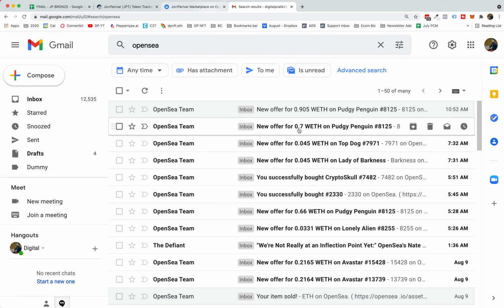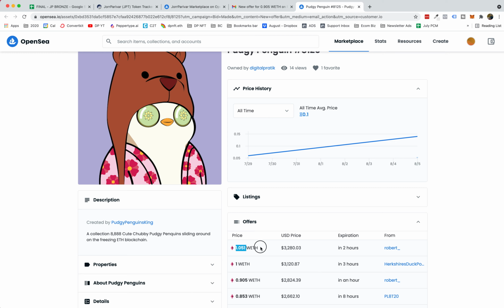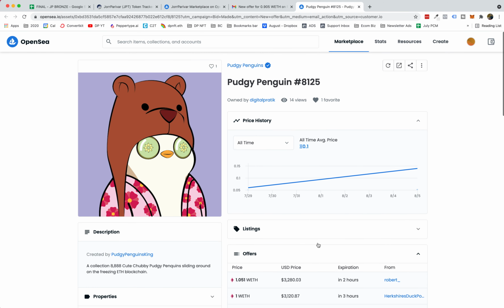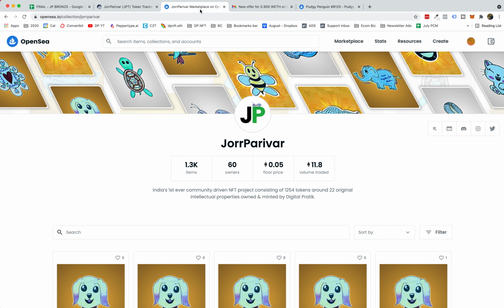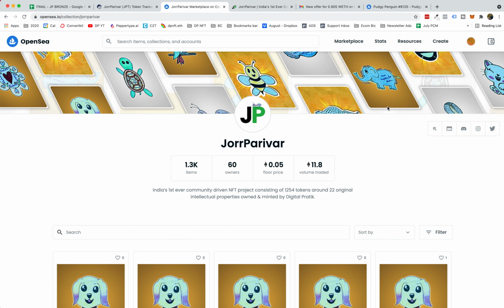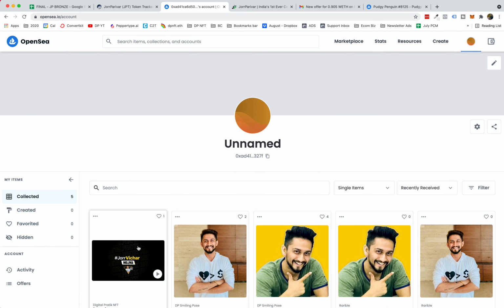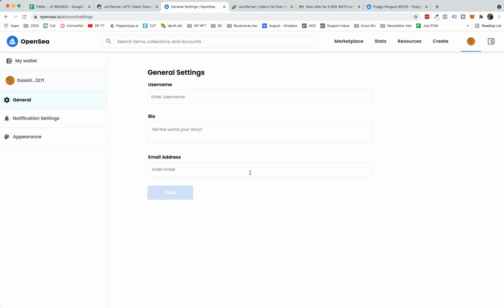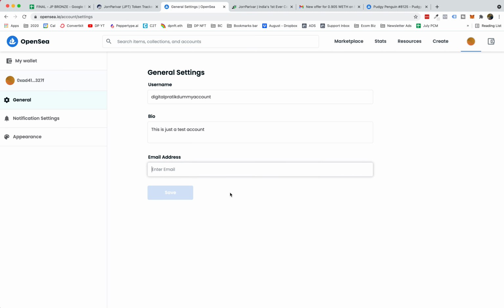How to get offers on your NFTs of 1 ETH like this on Opensea | DPD016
Today's video episode of the "Digital Pratik Documentary" is all about me showing you in real time How to get offers on your NFTs upto 1 ETH like this on Opensea?

Why you should consume my content consistently?

Digital Pratik is 3 times final year dropout from engineer college back in 2009 & now the most valuable & consistent storyteller who talks about practical branding & marketing which works in the now. He is a growth hacker, Growth Hacker, Podcaster, Speaker, Digital Branding Strategist & Personal Branding Practitioner who is helping brands stand out & connect with audience via emotions using Contextual Content Marketing & Paid Ads.

Apart from being the best employee (hard working CEO) of Digital Pratik Consulting and JorrVichar, he is a 32-year-old, smiling dude turned into a practical practitioner of life & the Indian Romeo of building a successful & powerful personal brand by applying digital branding strategies which work in the now.

I just want you to always remember this 👇

Whenever you are in doubt or lose faith in yourself, just don't worry because there is a smiling practical dude called Digital Pratik who has faith in you.

So: Chinta Mat karna bhaai tumhara, branding, marketing ka "Practical Shield" hai tumhara 🙋‍♂️